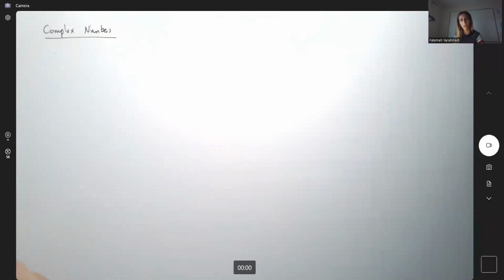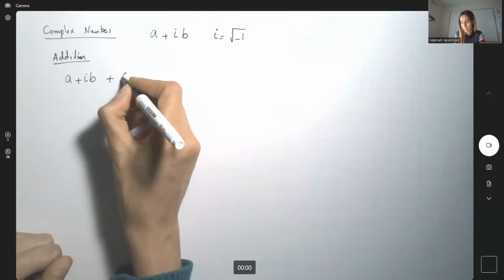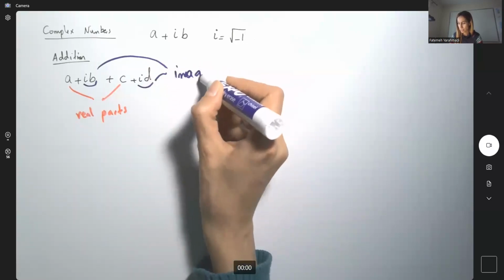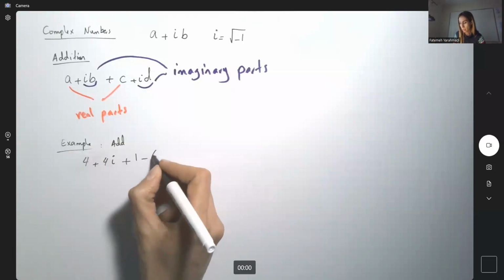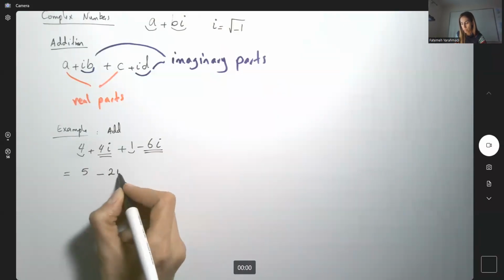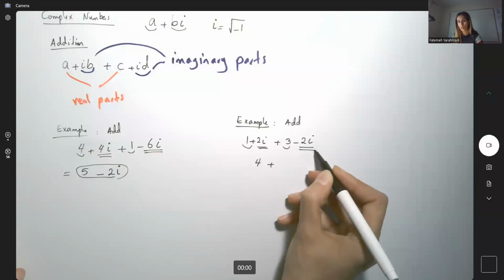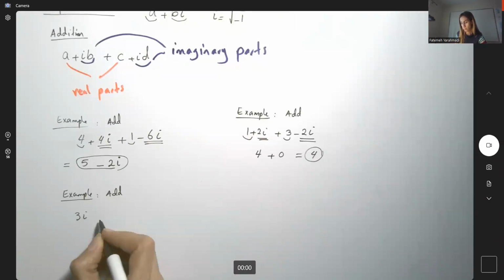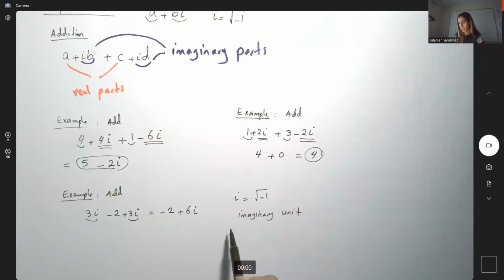Adding Complex Numbers